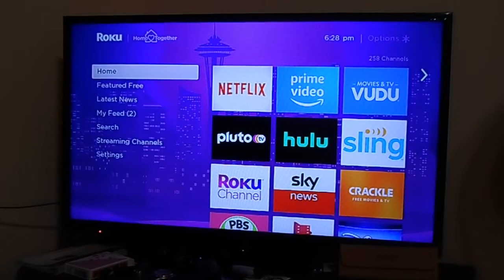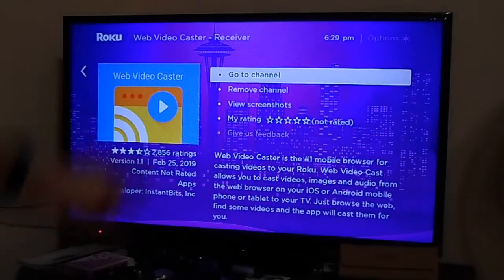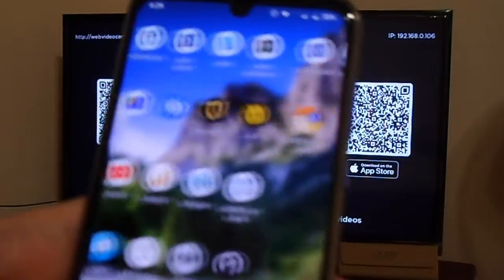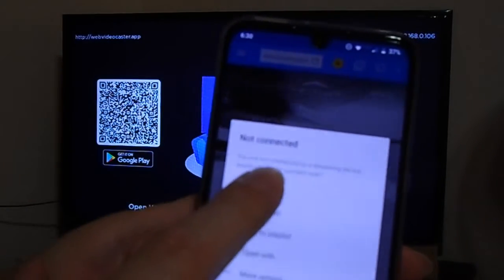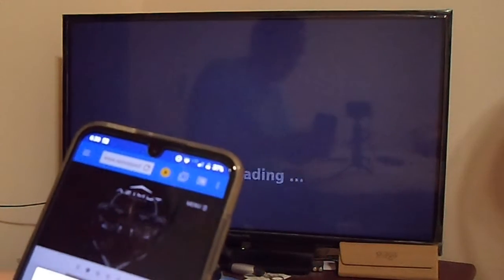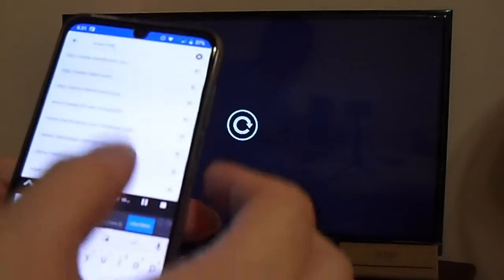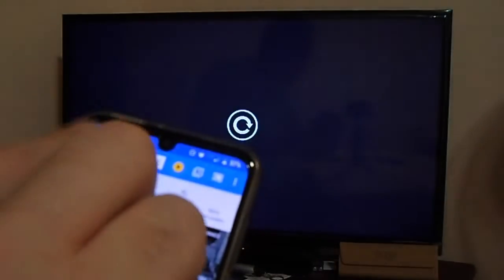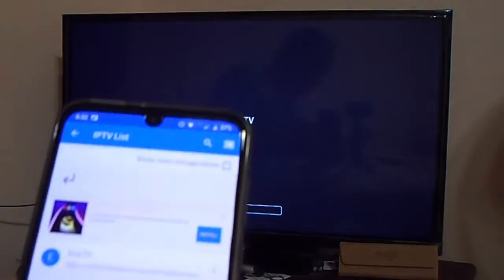A hidden gem on your Roku! Check the Web Video Caster! Do not pay for an IPTV scam!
On this video we show you a hidden gem on all Roku devices and other streaming boxes as well.  It is the Web Video Caster, which allows you to play or broadcast any video you are watching on your phone or tablet, directly to your Roku or streaming box.  It works like a charm since with the included browser, it automatically detects which content on the site are videos and plays them for you!  Plus it includes a add-on for IPTVs enabling you to, once again, check out IPTVs on any Roku or streaming device!  Don't get scammed by paying money for IPTVs.  You can get in serious trouble as many videos on YouTube have shown people scams with iptvs and later being in trouble!!!
Don't forget to subscribe to our channel in order to get access to our free IPTV which is on a video at the main page of our YouTube channel, and only visible to subscribers!